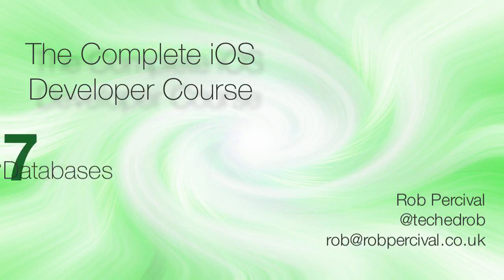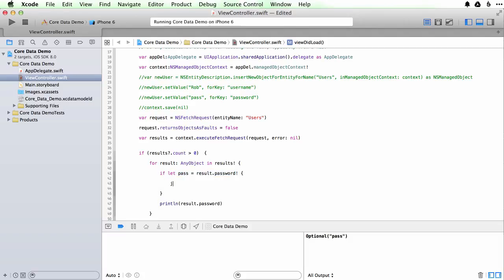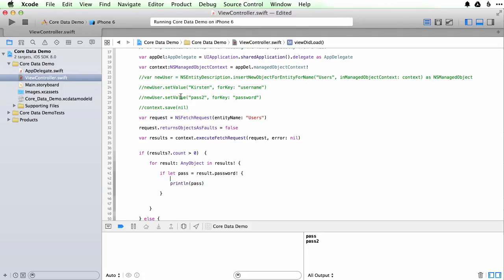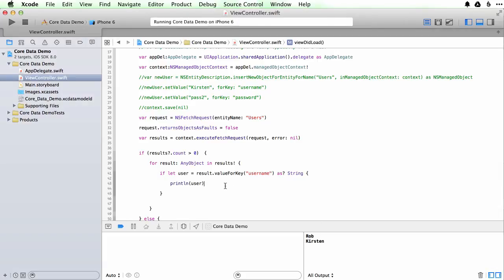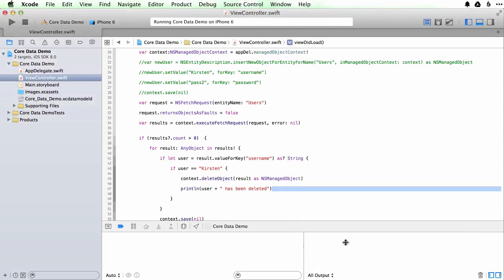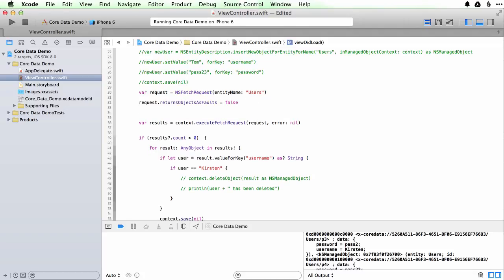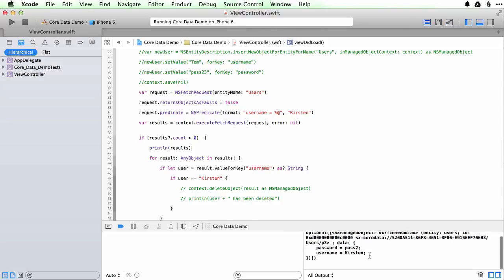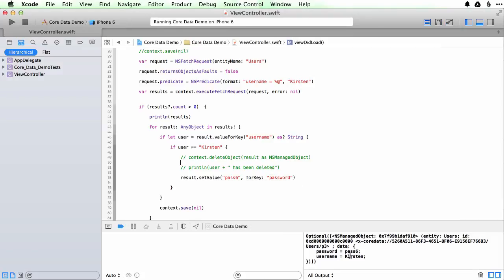002 Working With Core Data